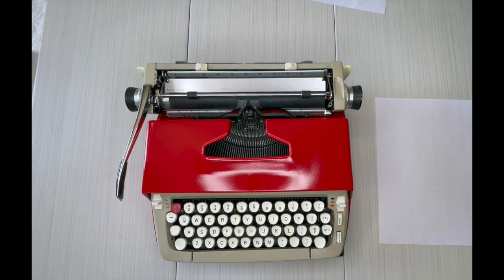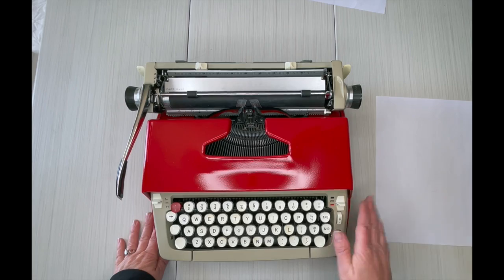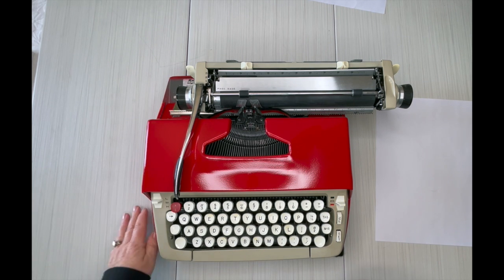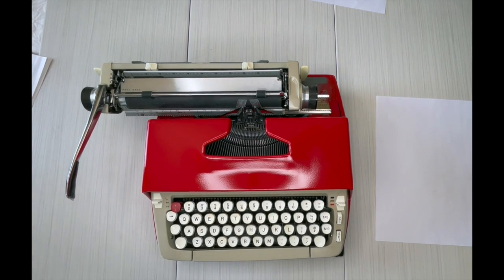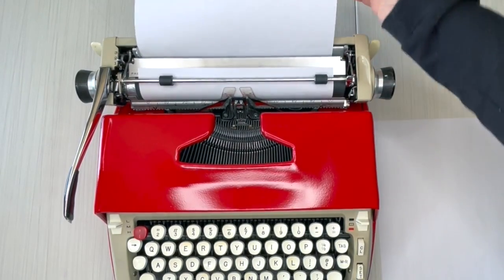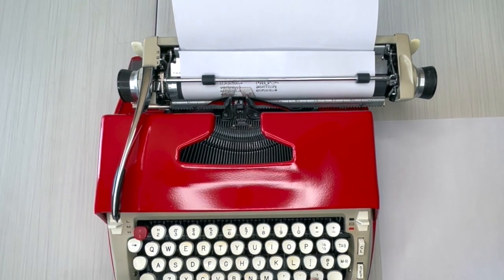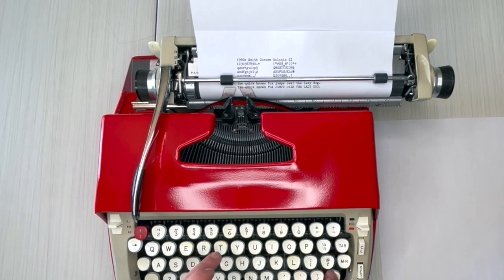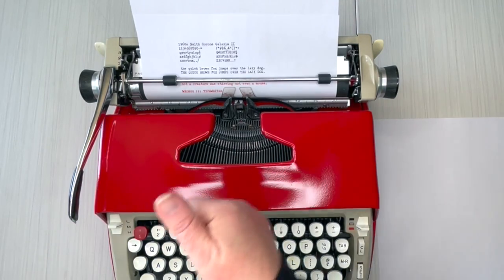1960s Galaxie II, Repainted Cherry Red | typing tutorial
Dang. This is a nice typewriter. ❤️